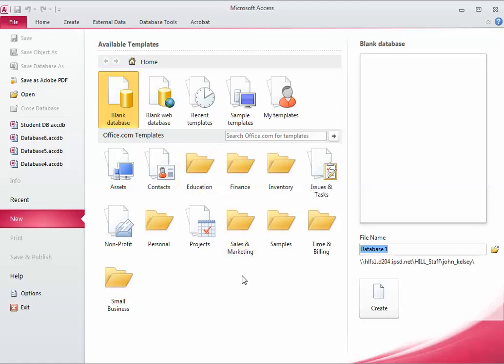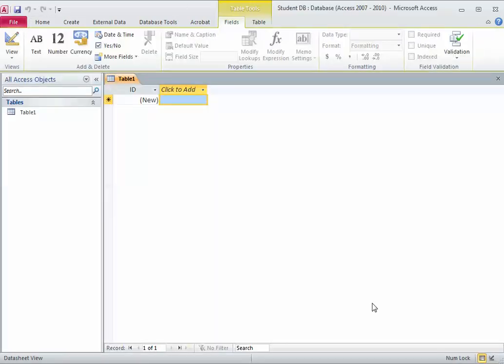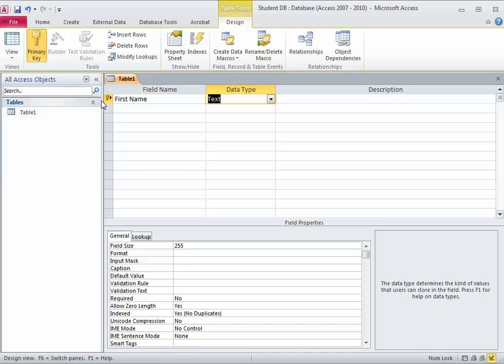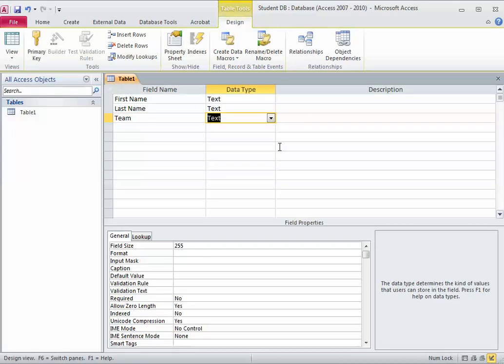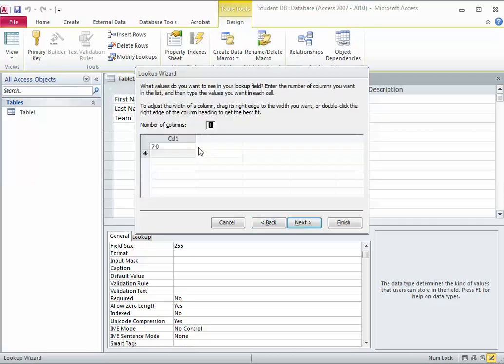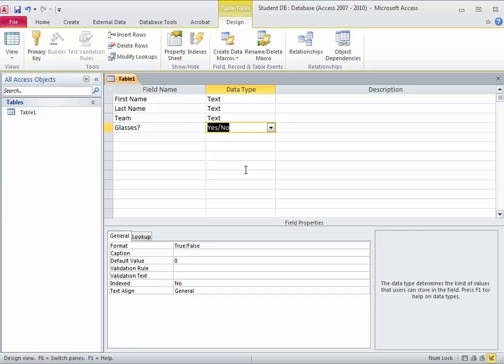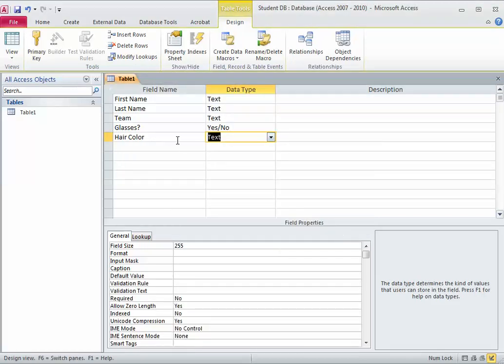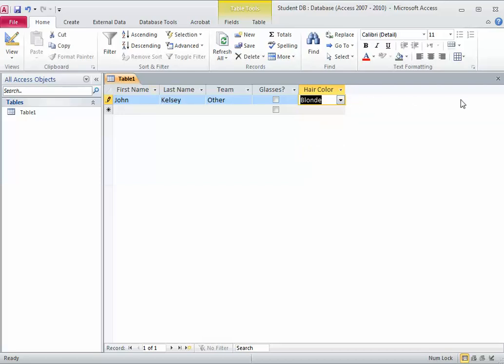Database Student Database Part 1 Creating Database